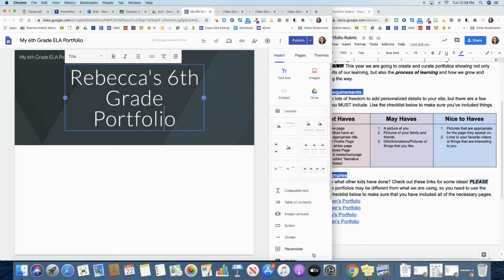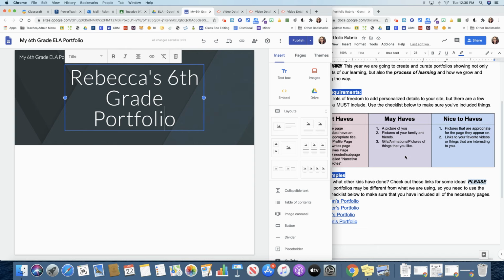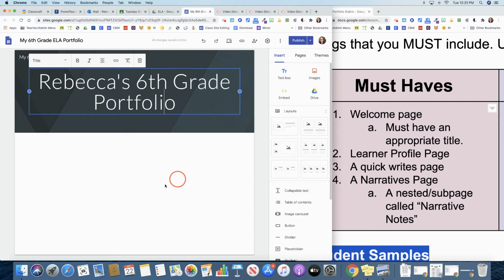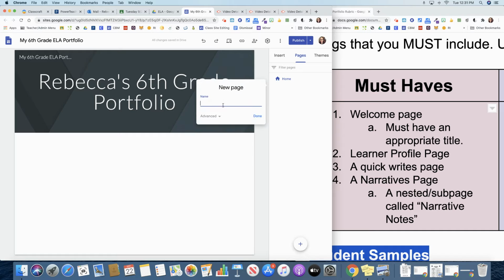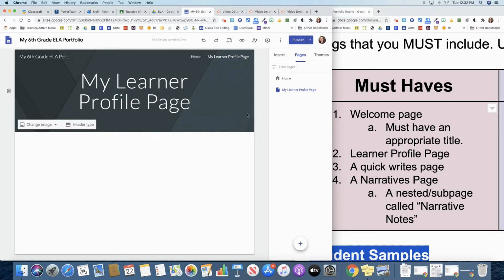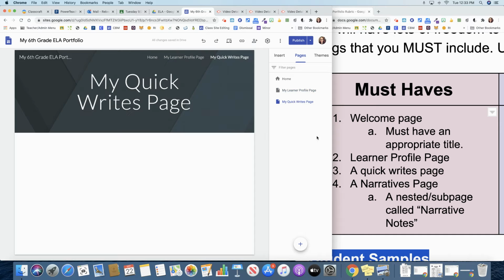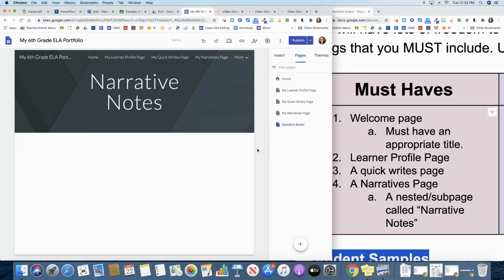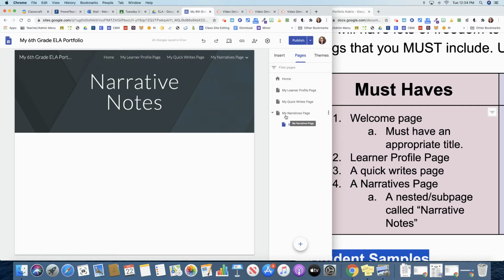Adding Pages to Your Site